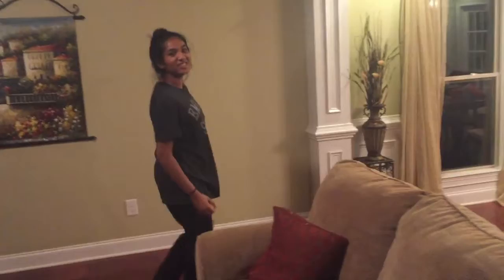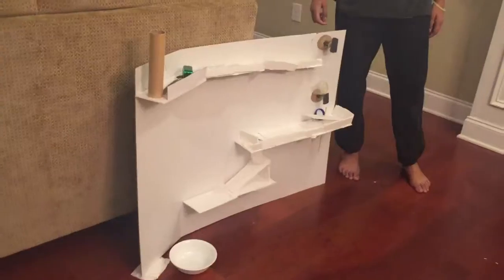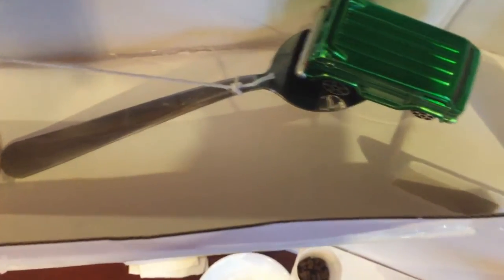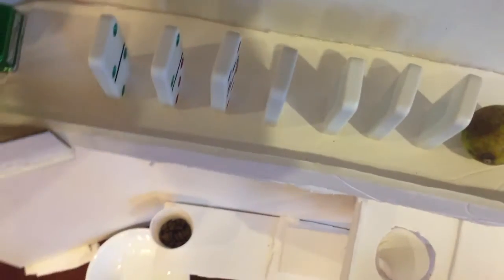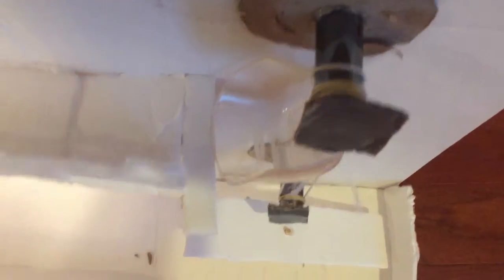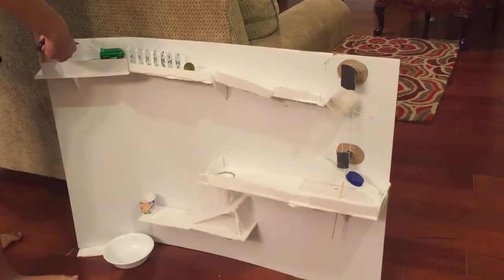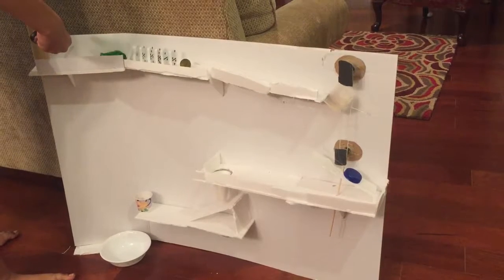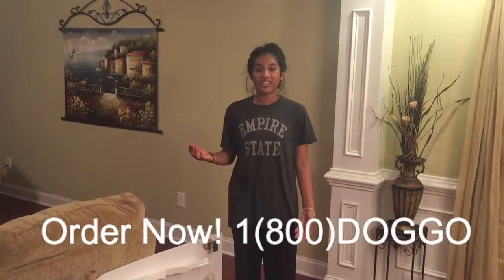science project- Compound Machine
This is a science project by Morgan Lombardi and Sashu Machani. It is a compound machine that uses all 8 simple machines!